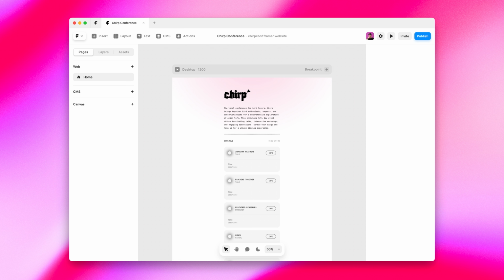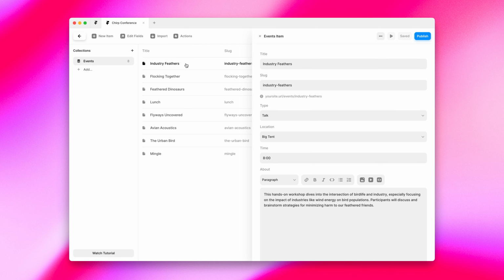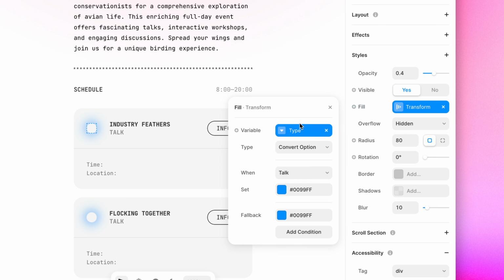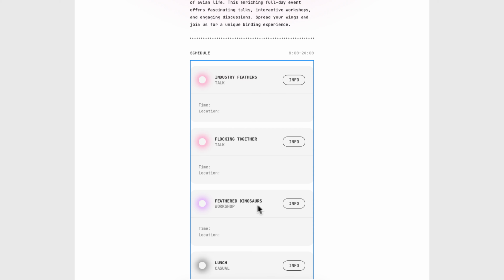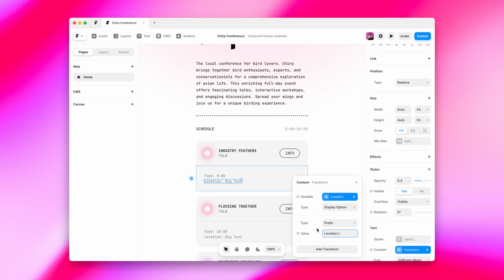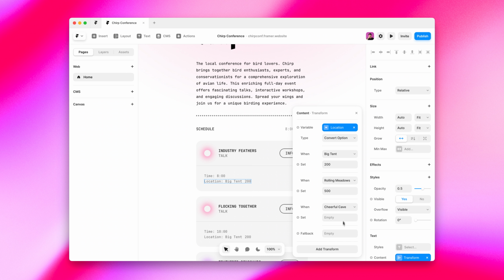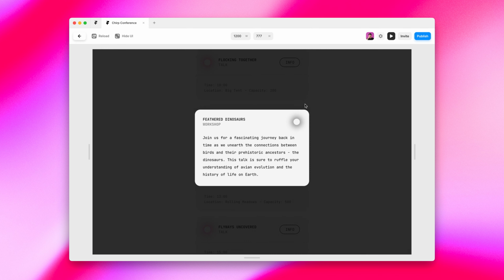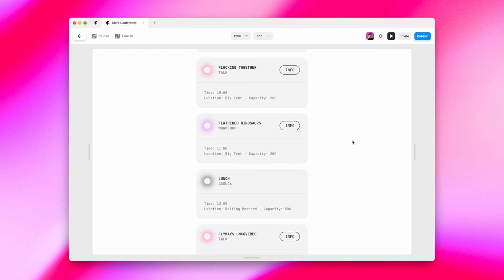Framer Update: New Conditionals & Transforms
This update brings new functionality and improvements to our Conditional & Transforms features. With the addition of the Is Set conditional for Formatted Text fields, you can adapt your layout based on when your CMS Content exists. The new Color and Number Transforms enable you to create layouts that dynamically react to your content and properties by changing color, rotation and more.   Along with this, we’ve fixed some bugs and made improvements across the CMS. Watch the video to learn more, or remix our example file